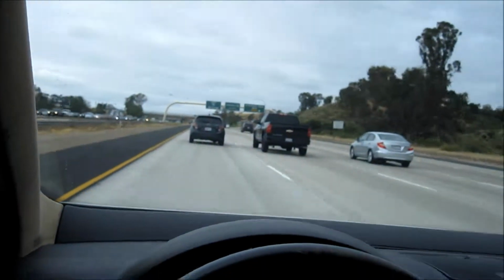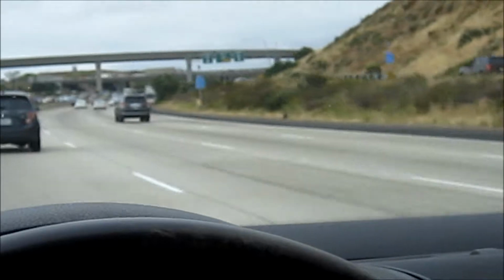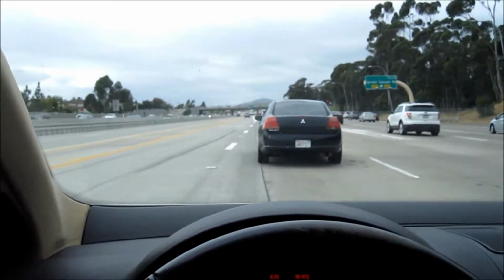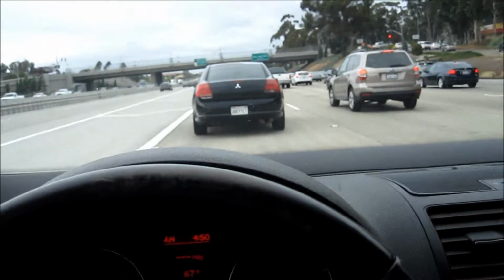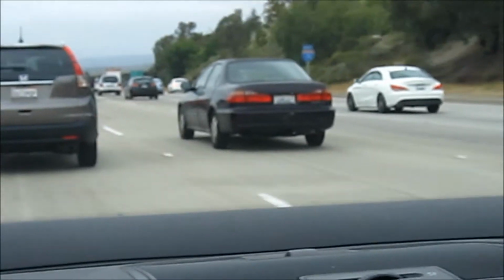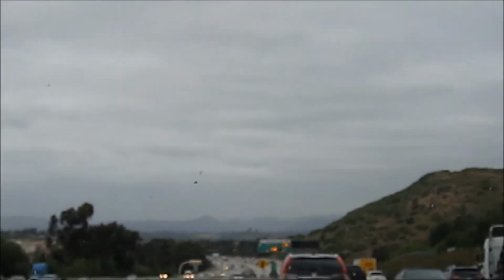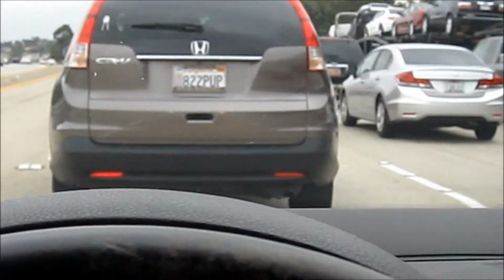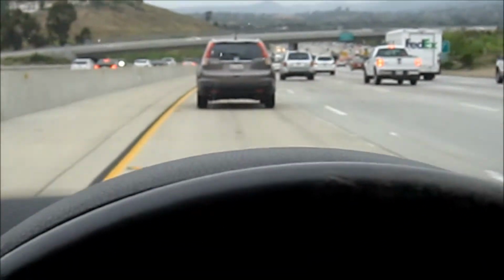StreetSpeed717 Thanks!!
SoCal traffic on the I-15; what craziness will happen?